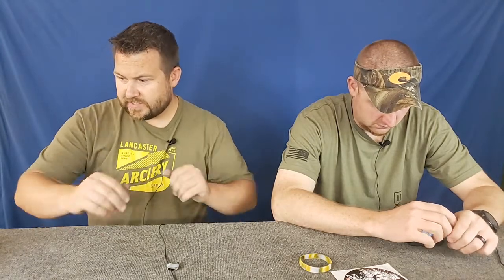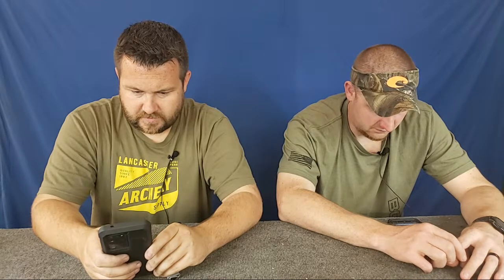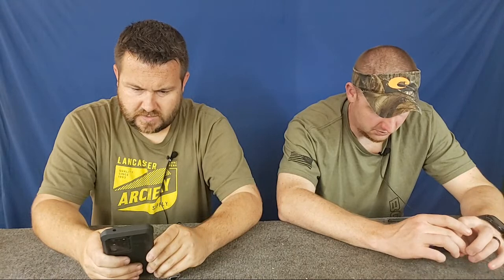Tech Talk Thursday 5/28/20 Live Feed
String separator
Serving thread
Loop material
Bow draw scale
Arrow scale
Arrow and string levels

And last but not least if you need a new string or tune it can be purchased on our

Call our shop during store hours
Tuesday-Friday 12-6 and Saturday 10-5 EST